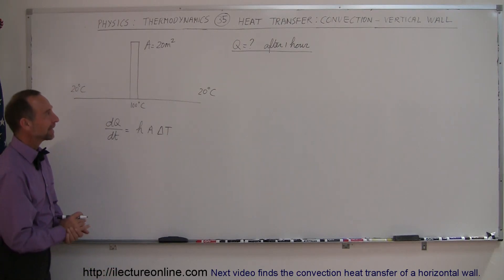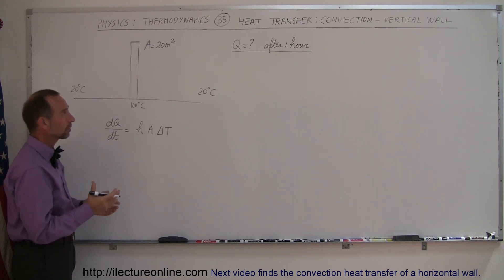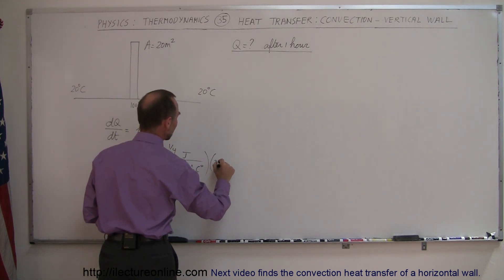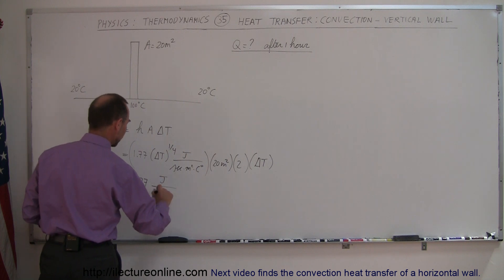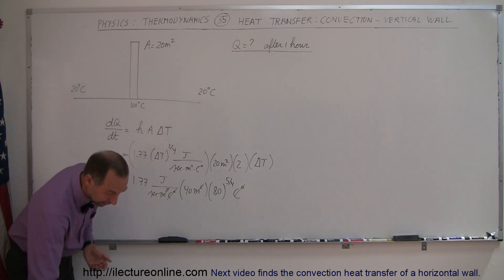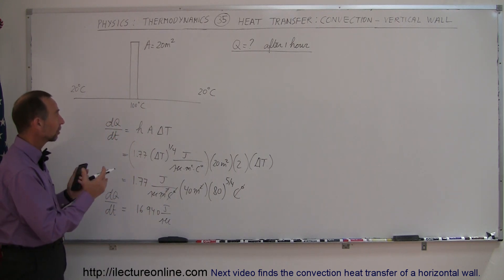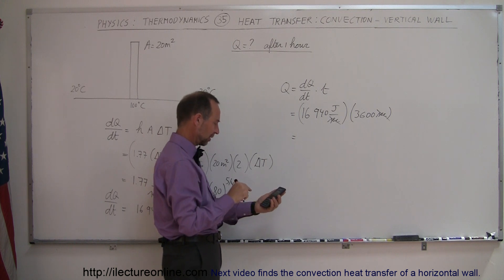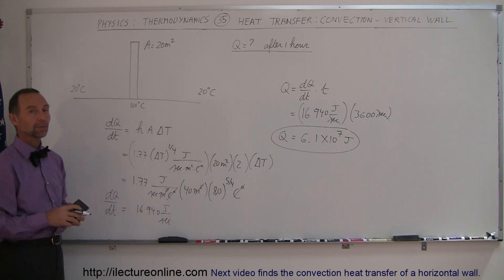Physics 24 Heat Transfer: Convection (33 of 34) Vertical Wall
In this video I will show you how to calculate the convection heat transfer of a vertical wall.